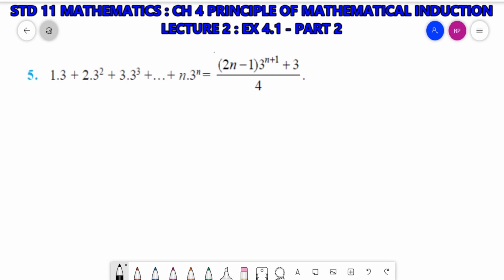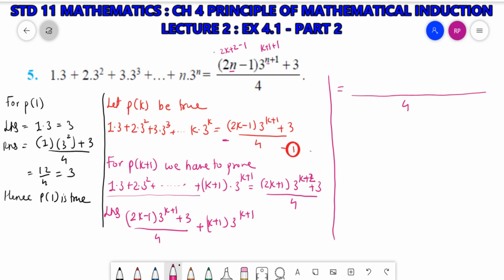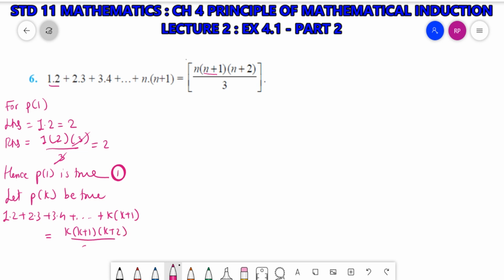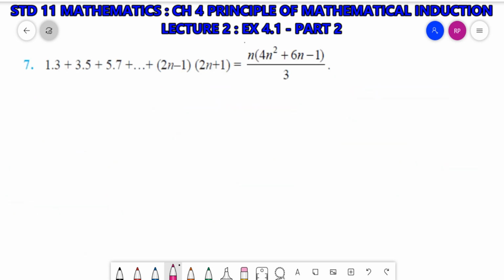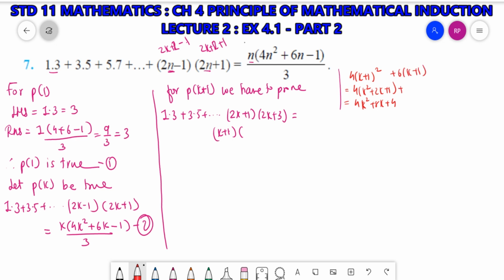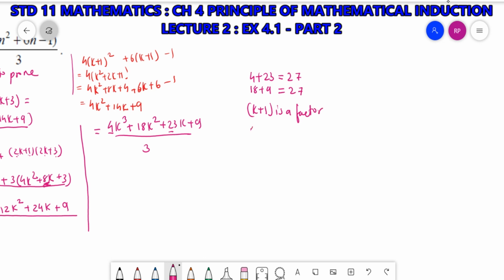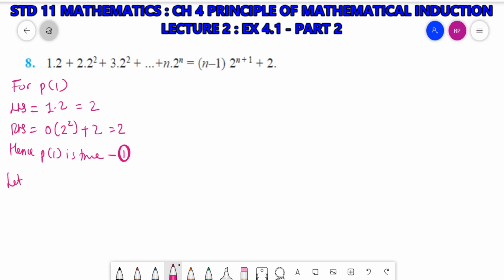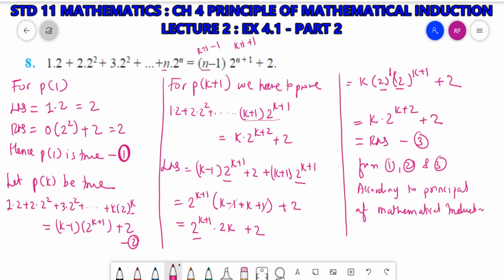STD 11 MATHS : CH 4 PRINCIPAL OF MATHEMATICAL INDUCTION : LECTURE 2 : EXE 4.1 PART 2